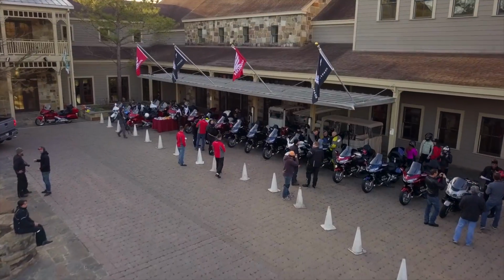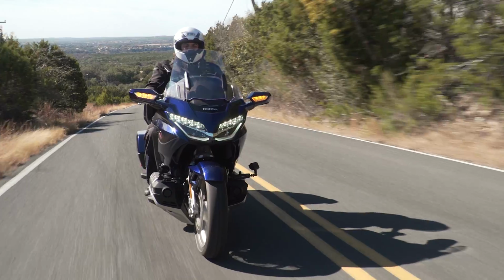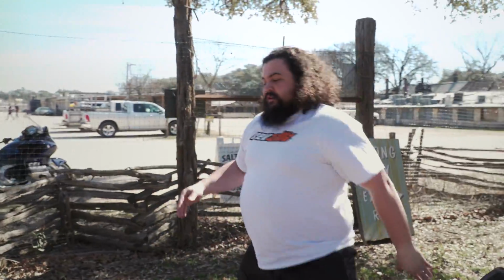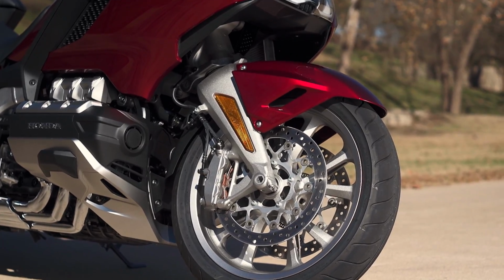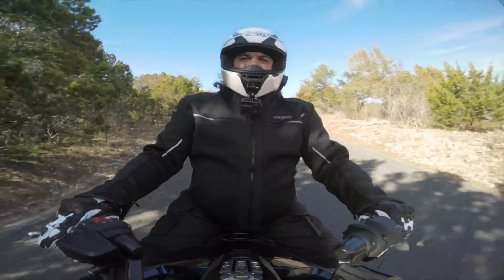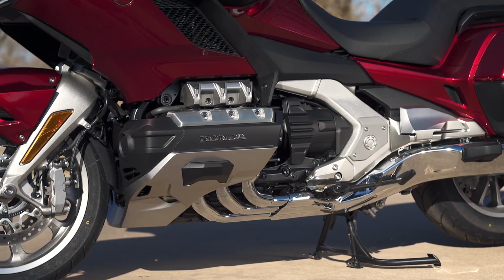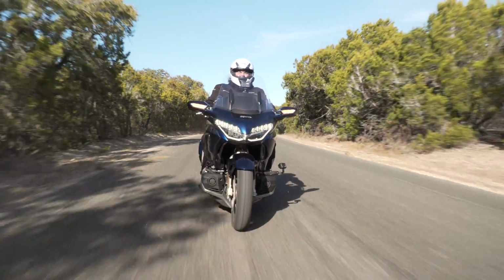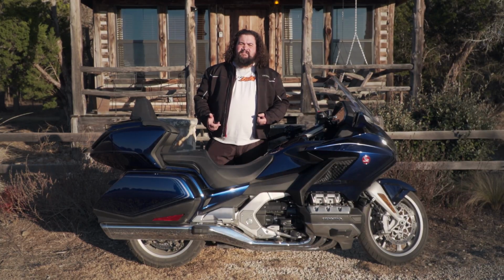Honda Gold Wing Tour Review at RevZilla.com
2018 Honda Gold Wing Tour Review

Comin' to ya on a dusty road, it’s Lemmy, the Gold Wing Tour, and the beautiful Lone Star State, all rolled up into one long-awaited First Ride Review. Honda’s latest redesign means lots of questions, and Lemmy puts the Gold Wing Tour through its paces in search of answers (and some tasty lunch). What he finds is a lighter, smarter, and more modern machine that’ll carry the mighty Gold Wing badge into its next era. Ride along for Lem’s thoughts on his first encounter with Honda’s highway king.